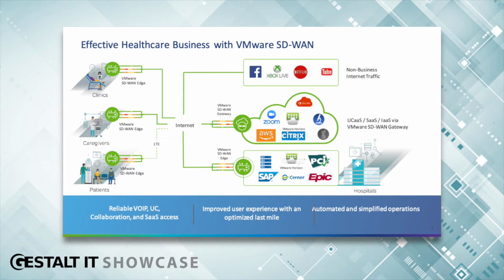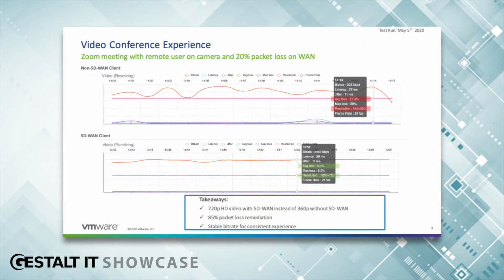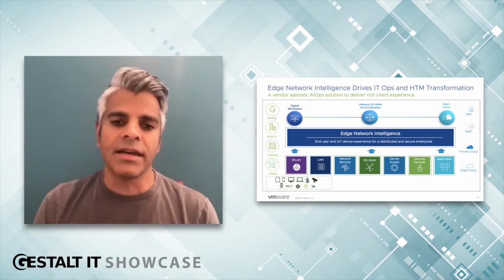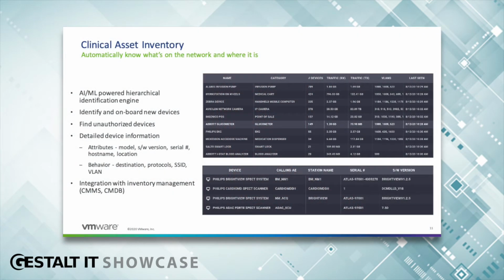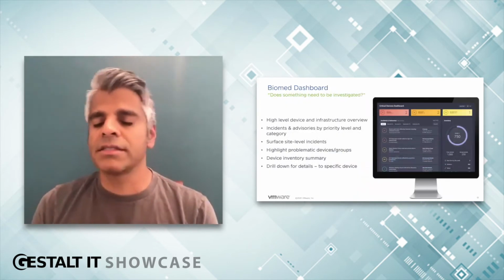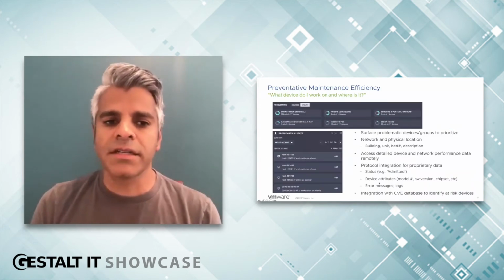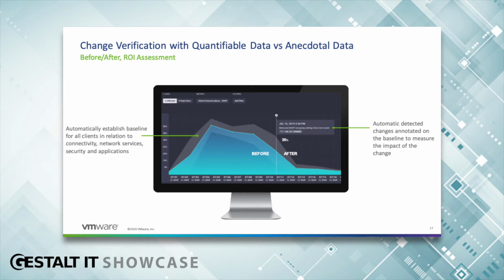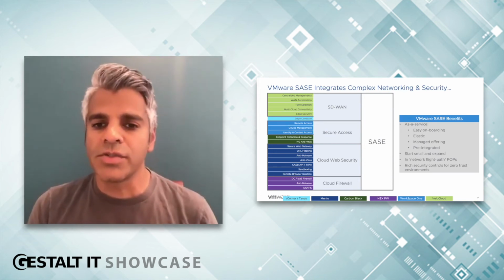SD-WAN and ENI for Healthcare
How does VMware SD-WAN, Edge network intelligence, and SASE relate to IoT operational assurance for healthcare?

The largest user of IoT devices is the healthcare industry, and protecting those devices from malware and attacks is essential. After all, who would really think of checking a blood pressure monitor for malware?

Anand Srinivas, Co-founder & CTO at Nyansa (now VMware Edge Network Intelligence), tackles this question and presents the VMware vendor-agnostic AIOps solution and more during this sponsored Showcase.

Presenter: Anand Srinivas, Co-founder & CTO at Nyansa (now VMware Edge Network Intelligence)
Anand Srinivas joined VMware via the Nyansa acquisition (now VMware Edge Network Intelligence) in February 2020. Prior to joining VMware, Anand was the CTO and Co-Founder of Nyansa Inc., an IT analytics and operations company in Palo Alto, CA. At Nyansa, Anand ran product and technology and was a key driving force behind significantly advancing the state of the art of Network Analytics.

Anand holds a Ph.D. and a dual S.M. from MIT in EECS and Aeronautics and Astronautics, where his research focus was on Wireless Networking and Algorithms. He also holds a B.A.Sc. in Computer Engineering from the University of Toronto.  He has authored over 20 patents, many of which are key technology elements of products deployed at thousands of customer sites.